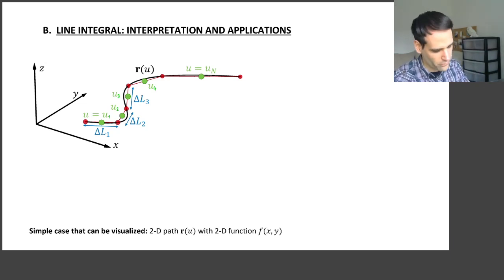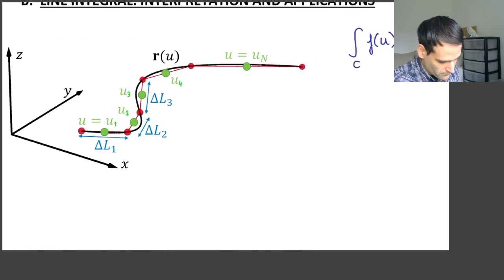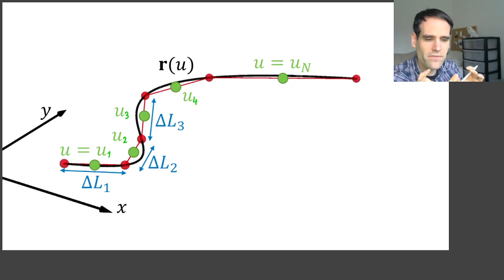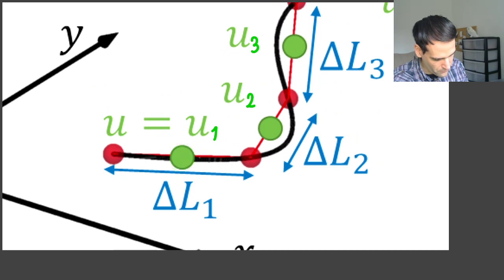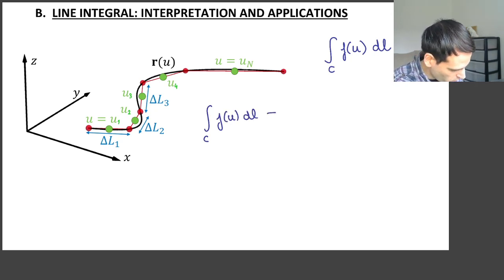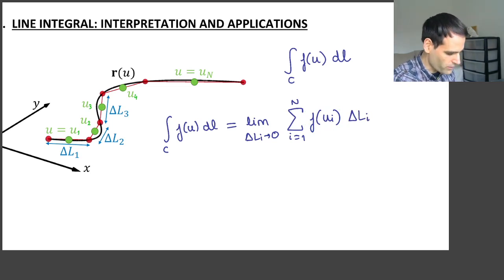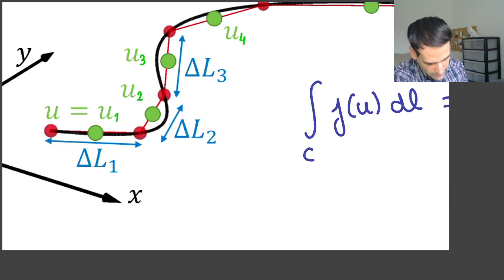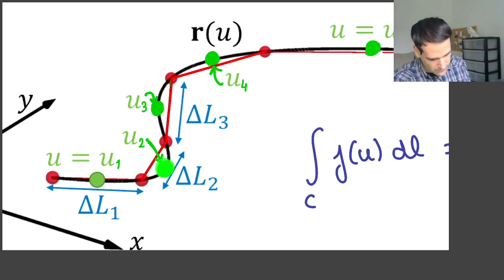4.3 Line Integrals - #04 Line Integral Definition as a Riemann Sum